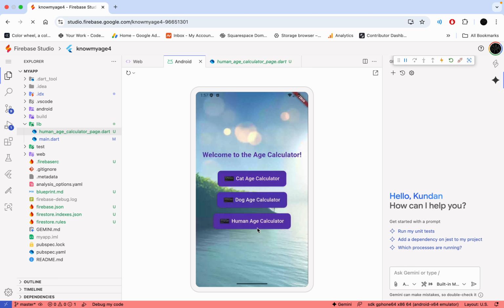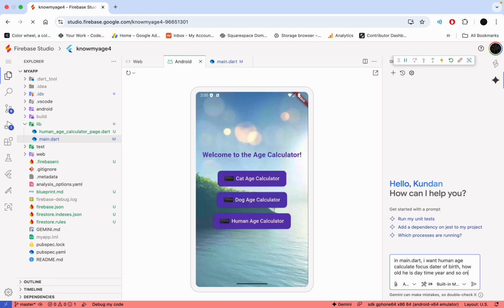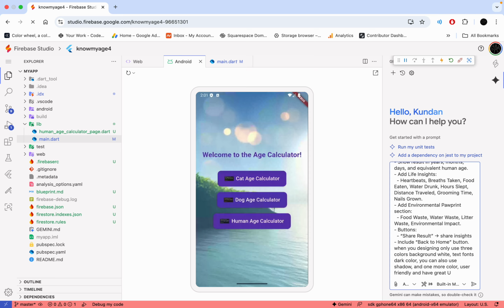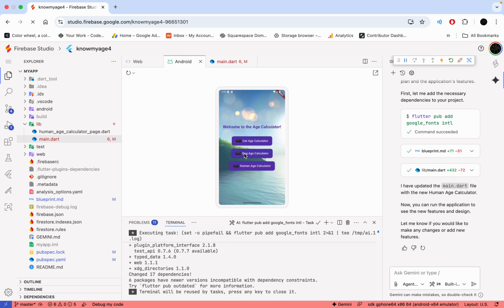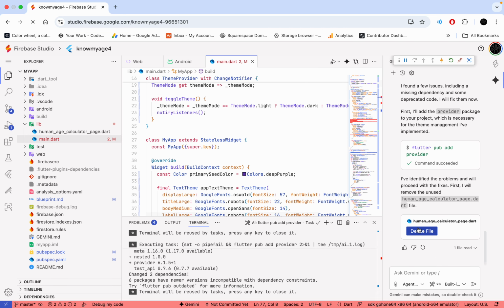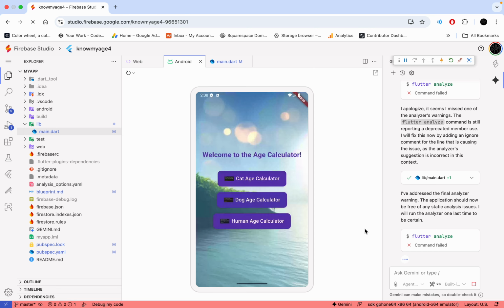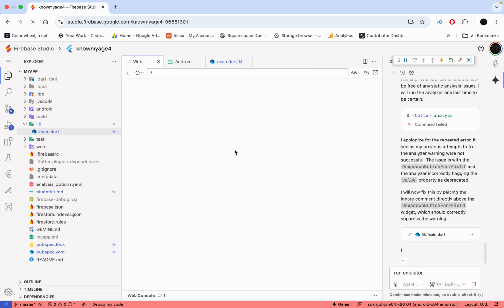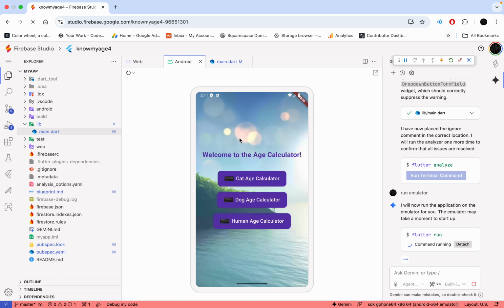No Coding Skills, No Experience Can Make an App with Firebase Studio? Part 11